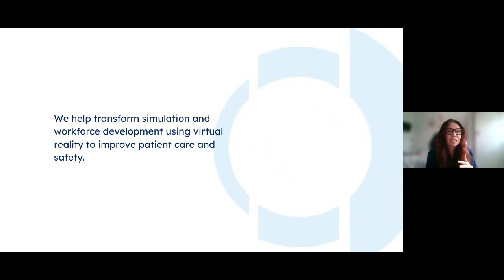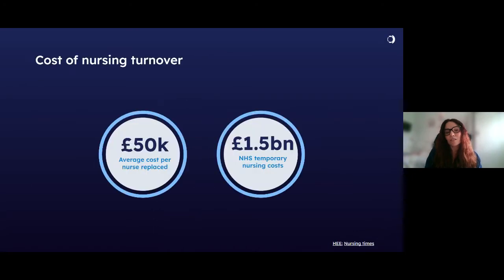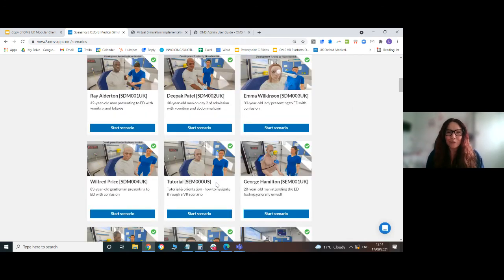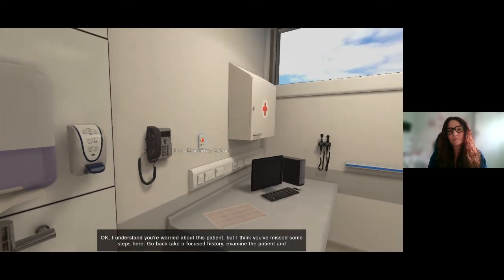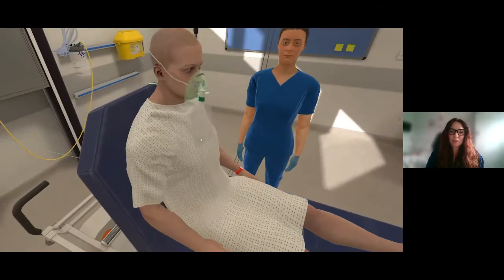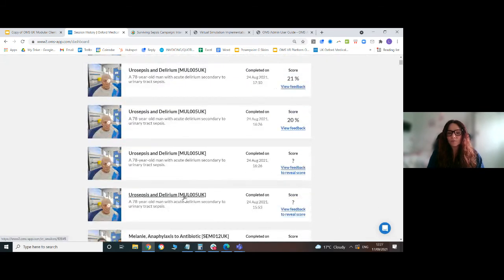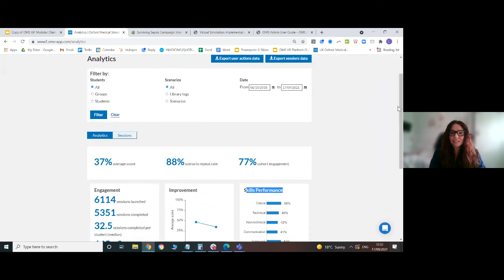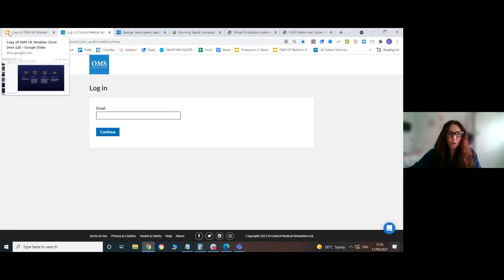Grand Round 17SEP21Laura Burnett:Oxford Medical Simulation virtual reality training, info' and demo'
Laura describes and demonstrates the virtual training reality package for medics.